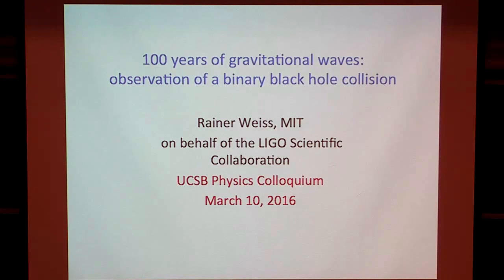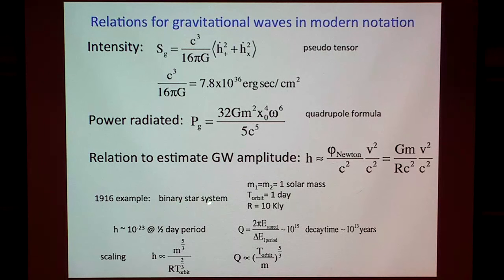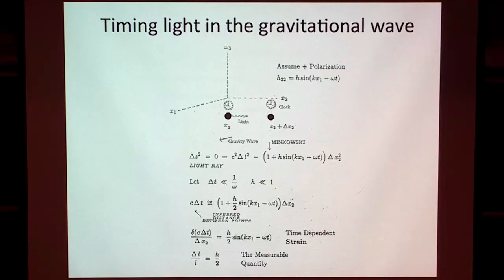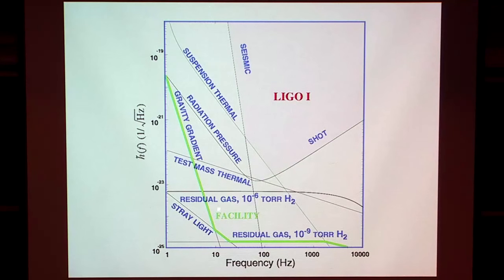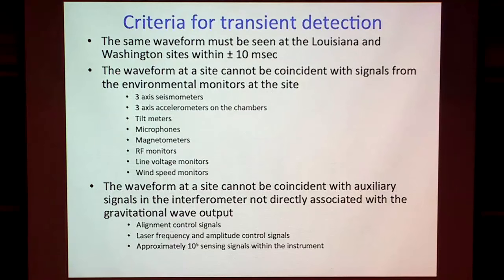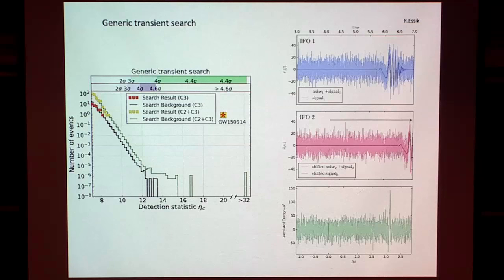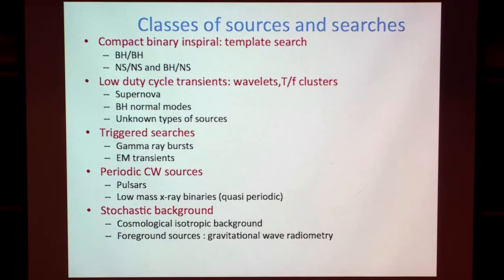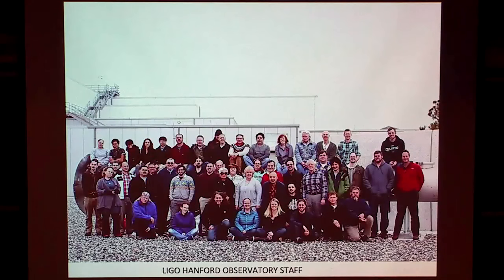Rainer Weiss - 100 Years of gravitational waves: The observation of a binary black hole collision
Colloquium talk at KITP, Mar.11, 2016.